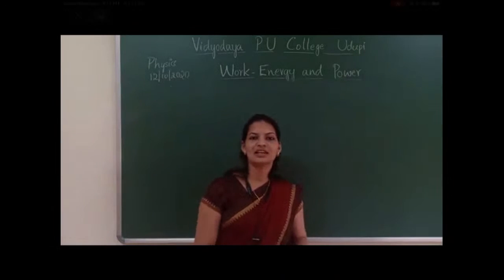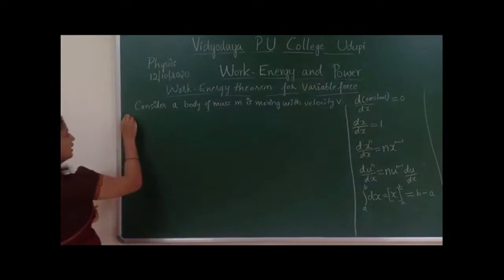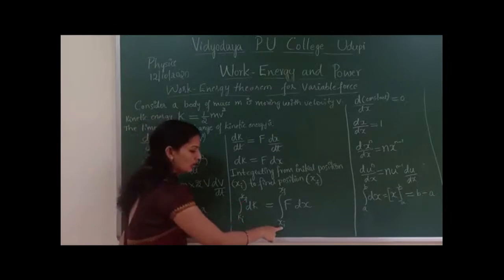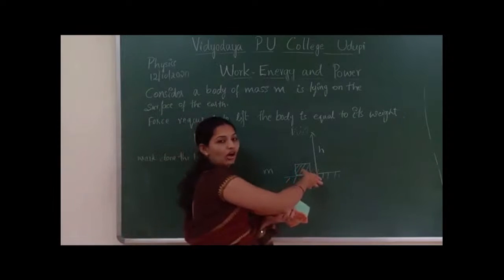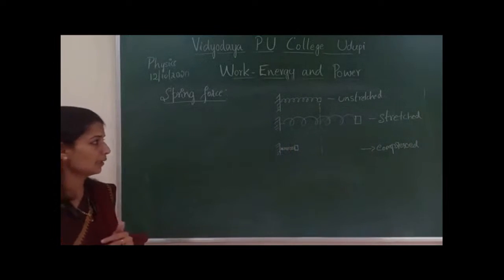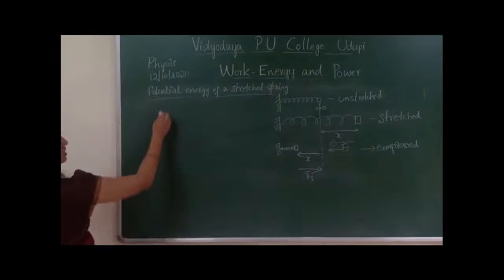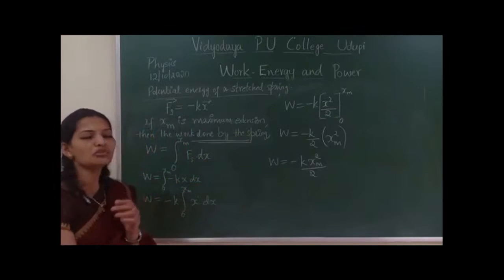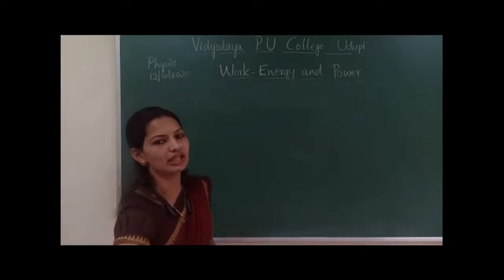Watch me play Other Games via Omlet Arcade!